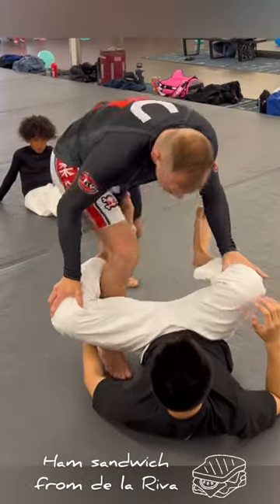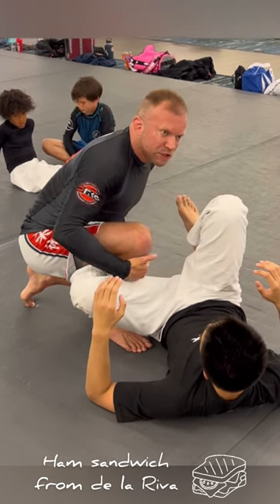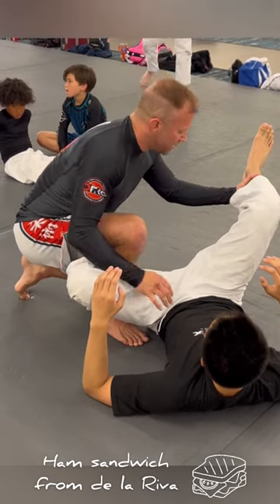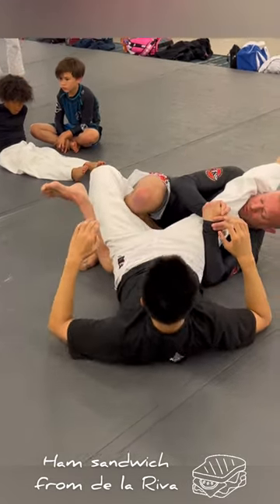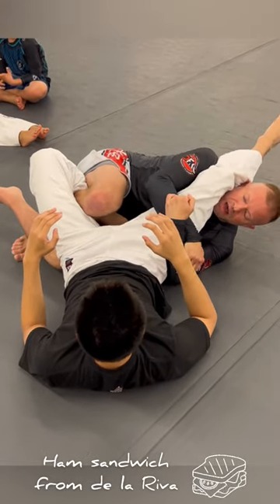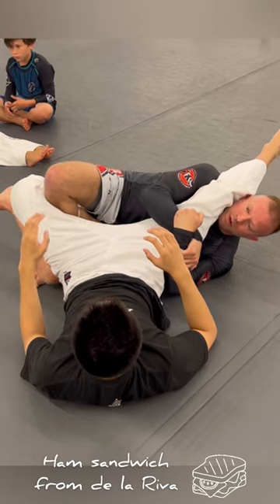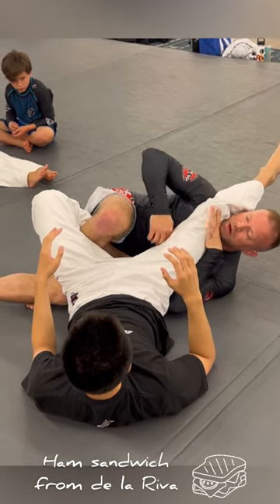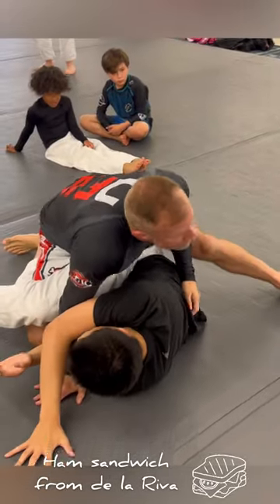Ham Sandwich from de la Riva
Nasty and super simple entry and finish for a ham sandwich. This one comes from the opponent’s de la Riva and gives us an opportunity for this awesome compression submission from the top. This and much more on my @bjj.fanatics instructional “Compression Locks: Slicers & Sandwiches.”